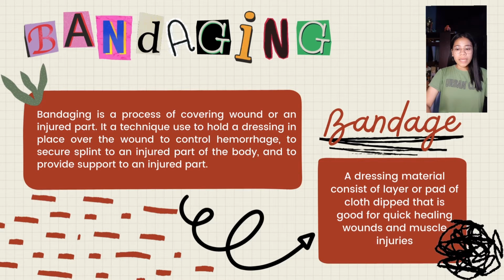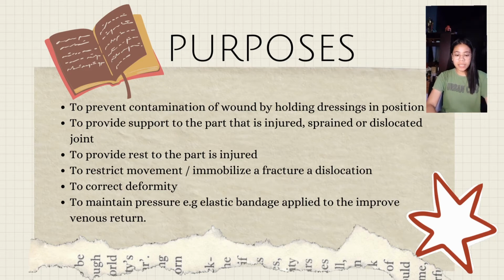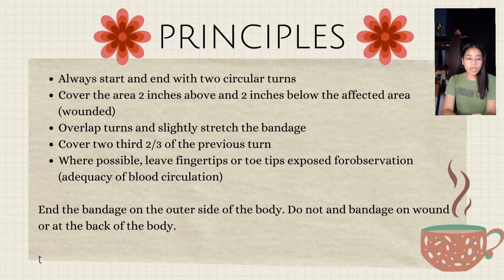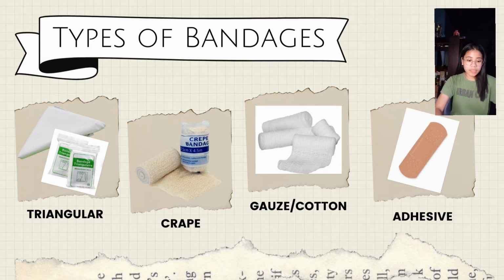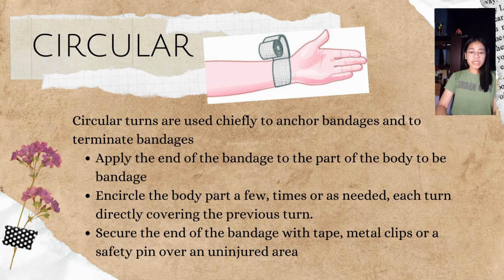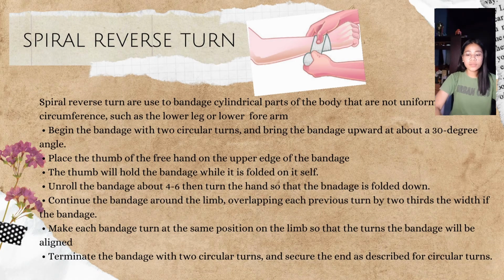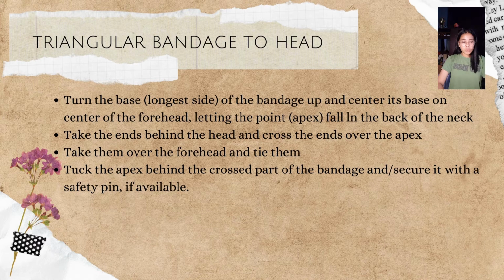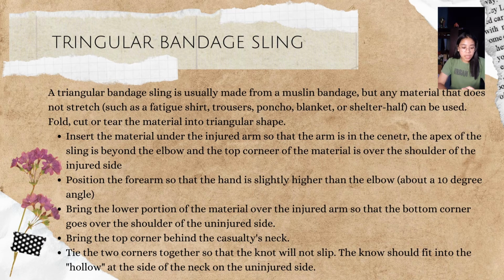Health Teaching Plan by Julie Ann Landicho